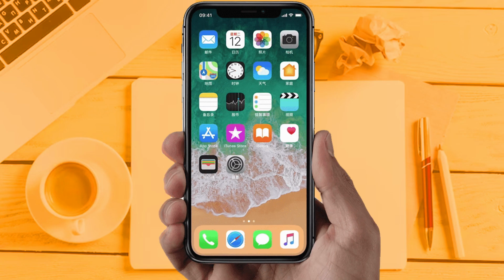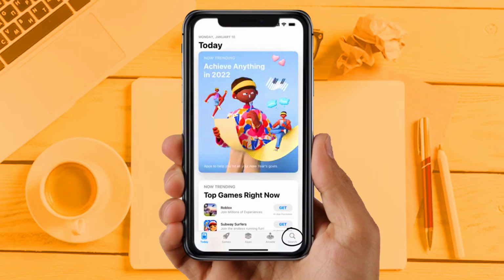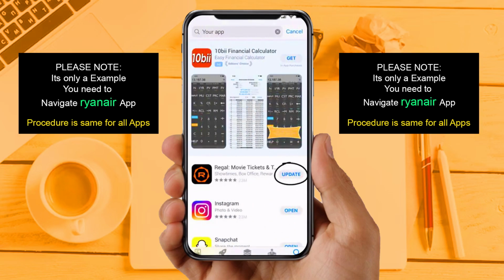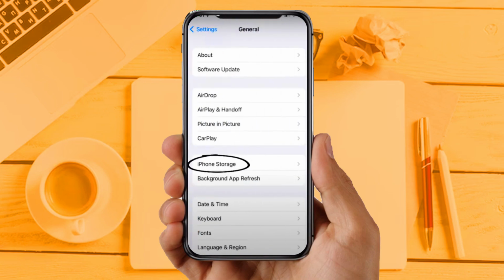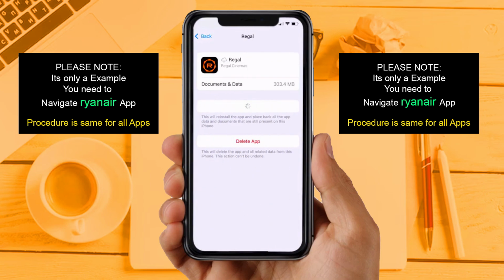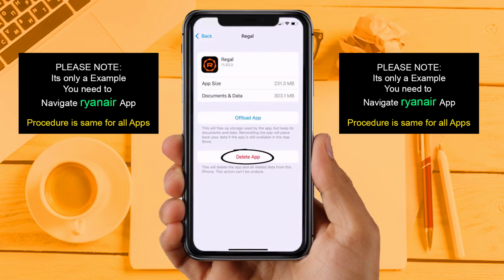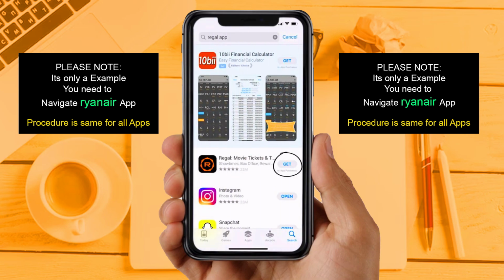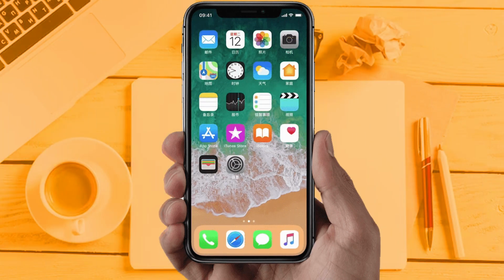How to fix ryanair app not working [ Step by Step Complete Guide ]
tellmedata howtocancel cancel howto How to fix ryanair app not working [ Step by Step Complete Guide ] ryanair app not working,ryanair app not working on iphone,ryanair app not working today,
ryanair not working,ryanair app download,ryanair app not working 2024,why is the ryanair not working ,why is my ryanair app not working.